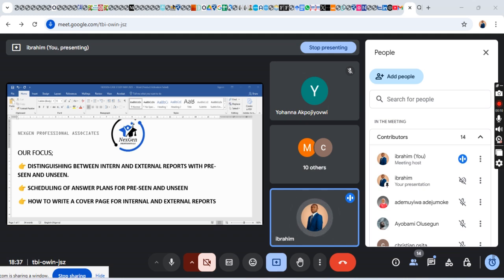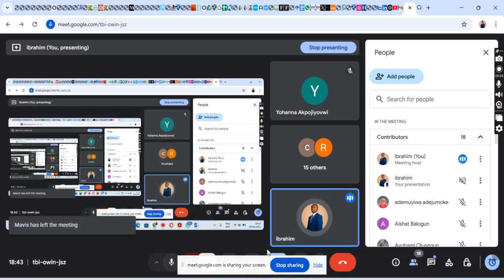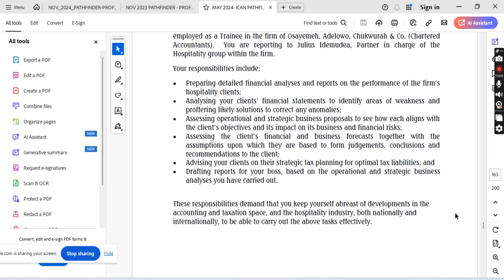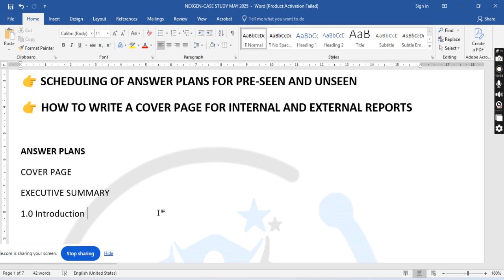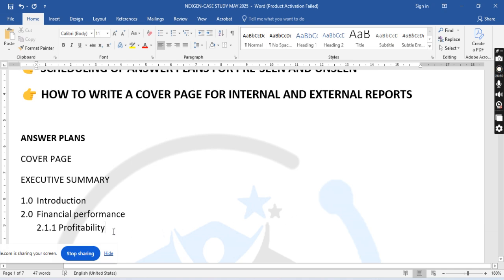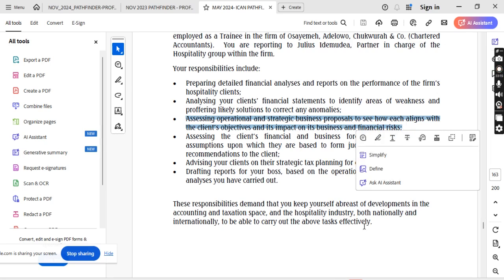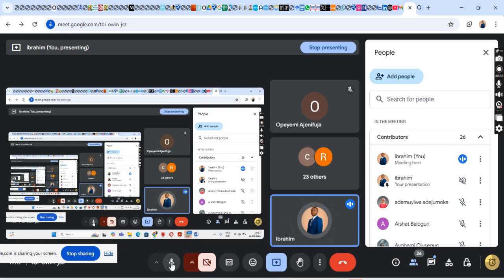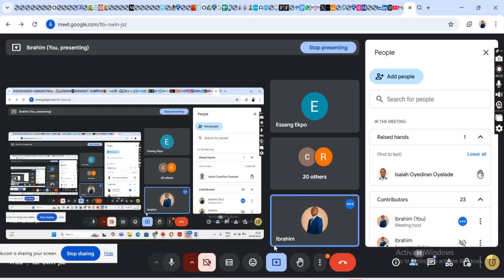CASE STUDY MAY DIET 2025: SCHEDULLING OF ANSWER PLAN WITH REPORT (PART 1)